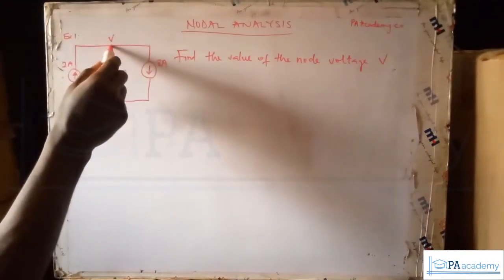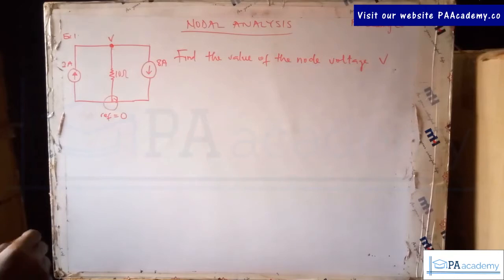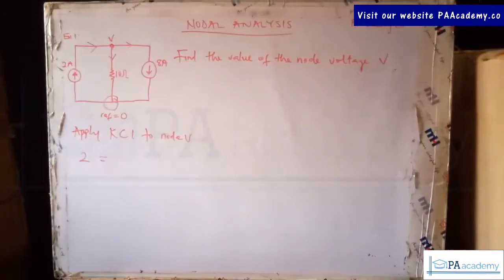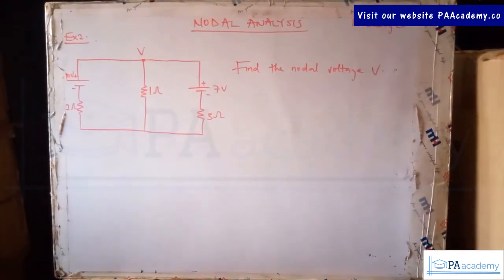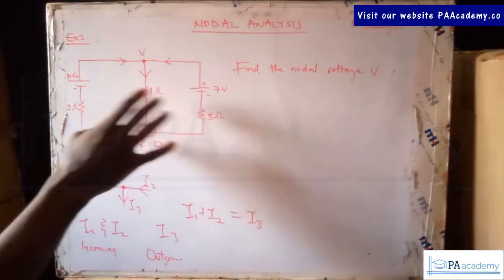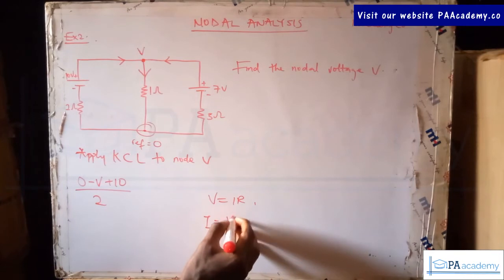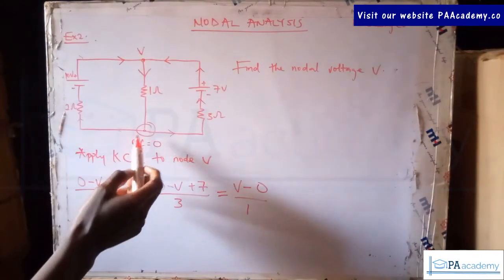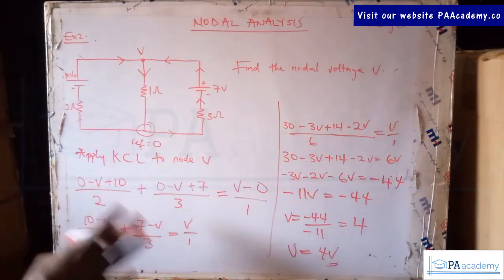NODAL ANALYSIS #1. Introduction to Nodal Analysis & How to Use Nodal Analysis to Analyse Circuit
In this video, I'll be showing you how to solve questions on Nodal Analysis, how to simplify a circuit with more than two Nodes, How to analyze the current flowing in a Nodal circuit and how to calculate the voltage in a Node and lots more. This video is part of the video series on circuit analysis and circuit theory in Electrical and Electronics Engineering.

Thanks
PA Academy